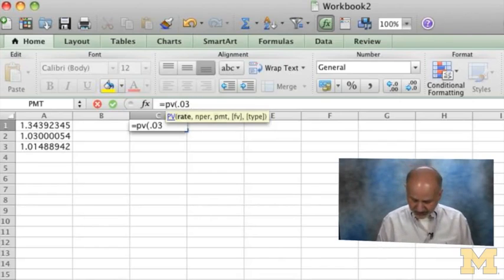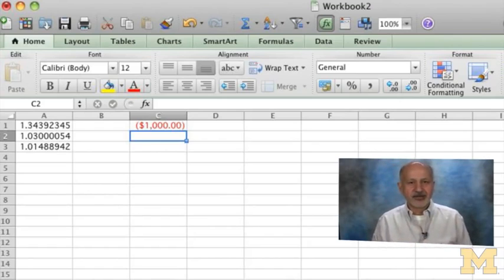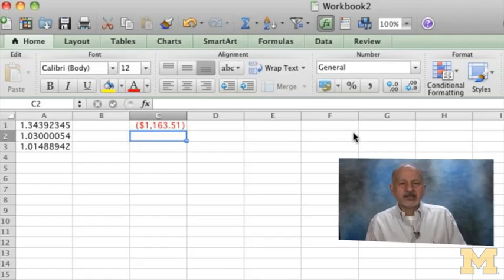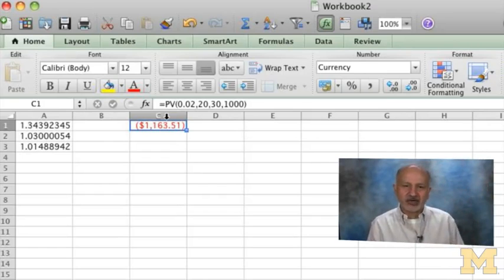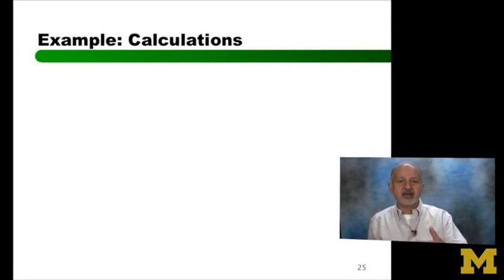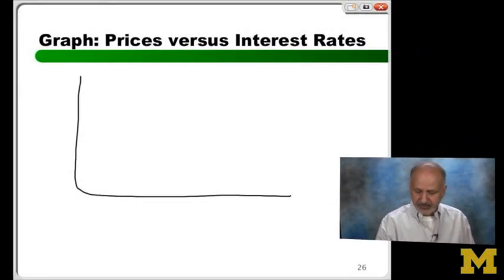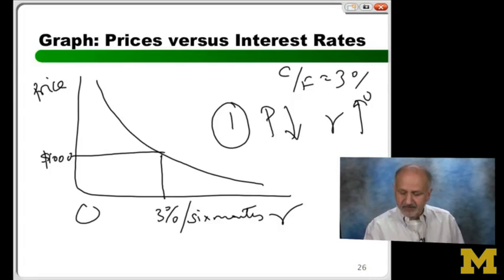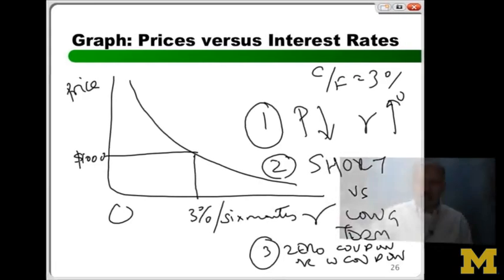6 5 5 5 Bond Pricing Calculations 1008